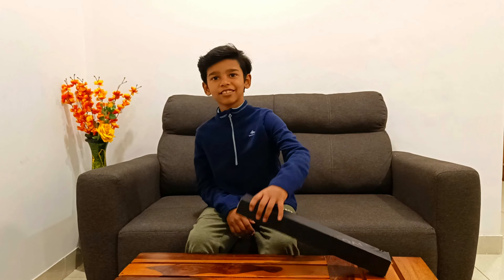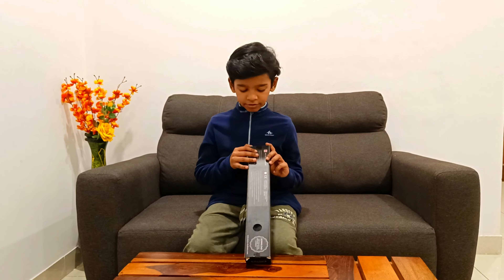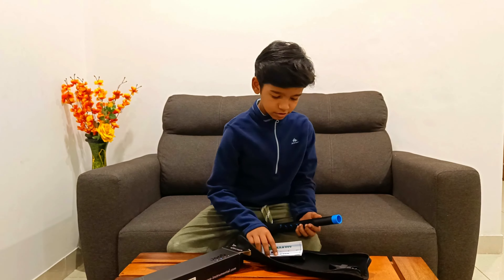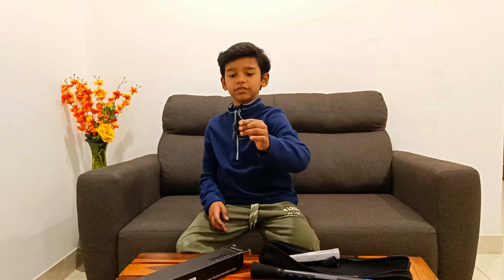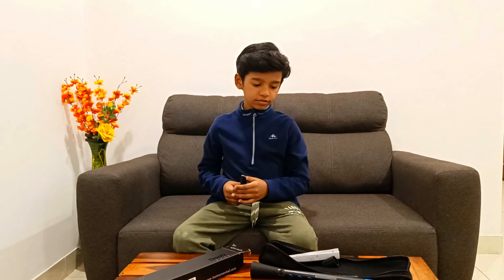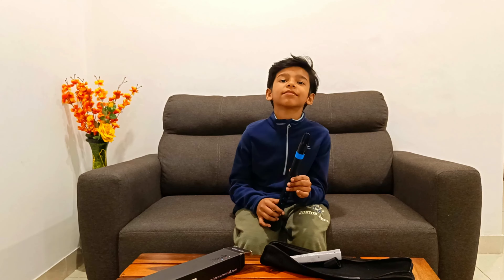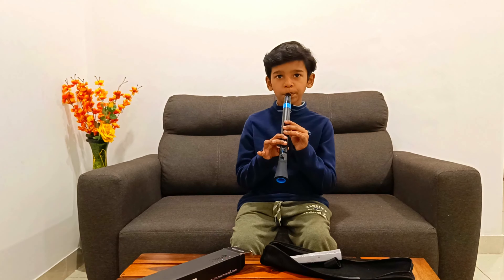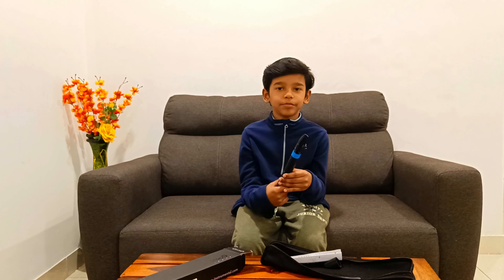Kid gets surprise gift from Dad | DooD Nuvo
Hello Friends,
My Dad got me Nuvo Series of instruments from US... This one is Dood... Its basically a plastic clarinet but similar to a recorder... Its sounds amazing...

Special Thanks: Rishabh Bhaiya